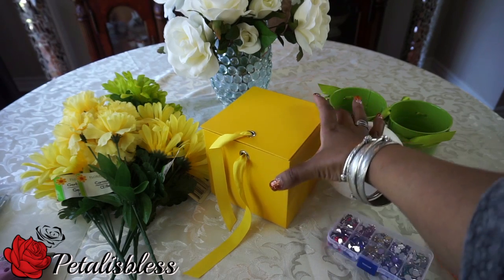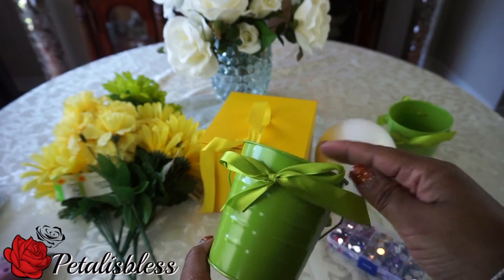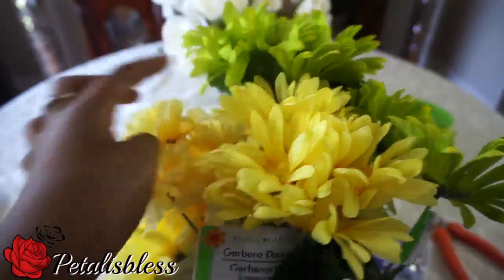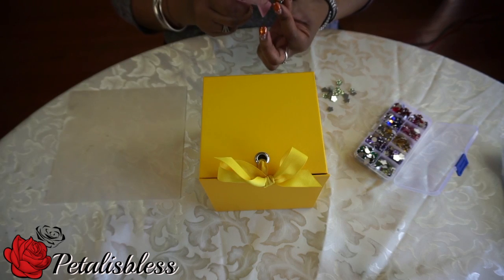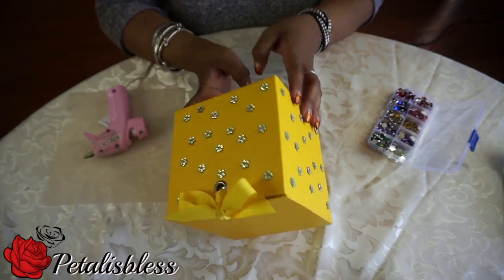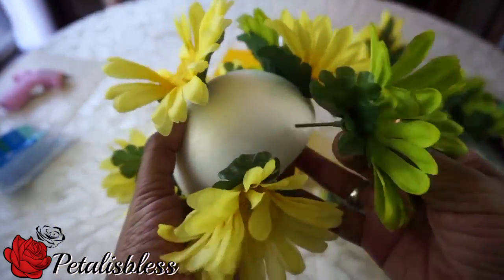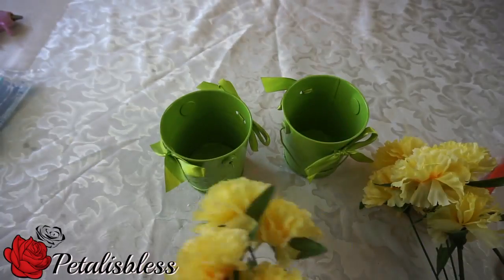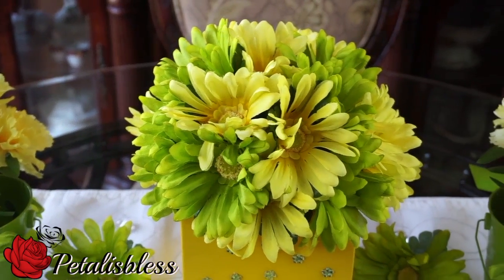DIY DOLLAR TREE MOTHERS DAY SPRING FLORAL CENTERPIECE PART 4 PETALISBLESS 🌹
Hello Everyone, I'm back with part 4 of my Mother's Day CenterPieces. I'm sharing a Spring Theme with y'all..so come an see what I've come up with.

I have permission to use this song by my nephew Apt416
You can find the full version of his songs on Instagram @apt416music and tell him petalisbliss sent you 😘